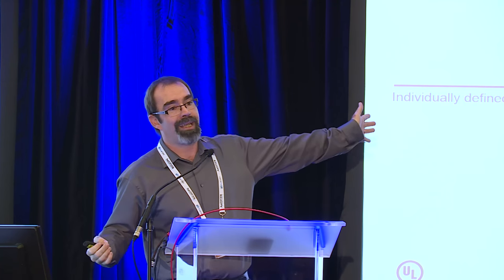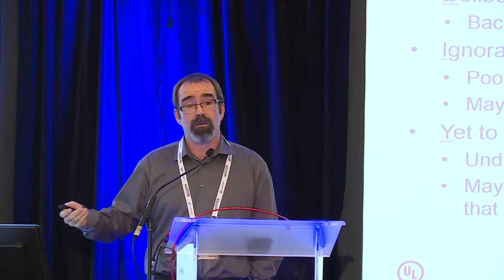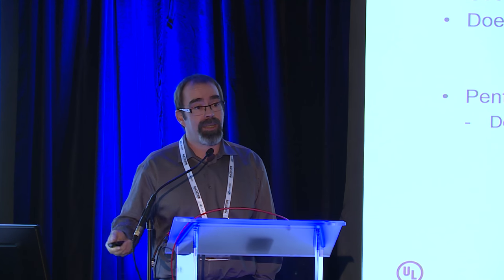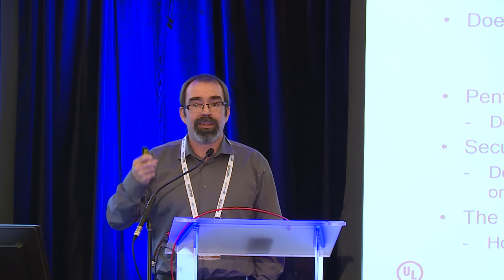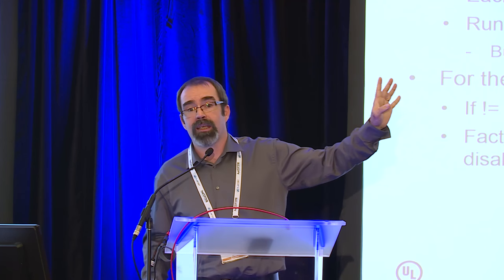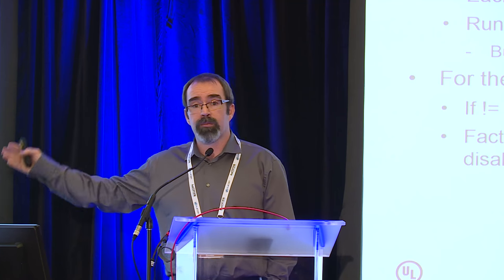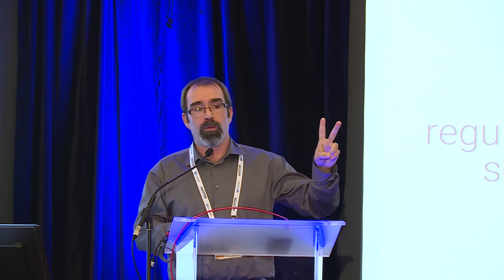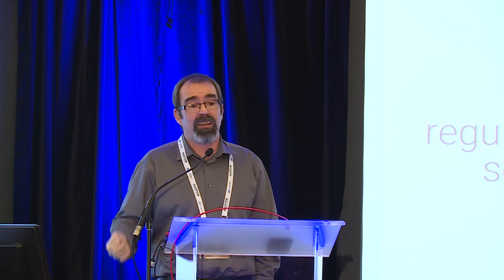AusCERT2016 Day 1 Andrew Jamieson, UL IOT Security: It's in the Stars!